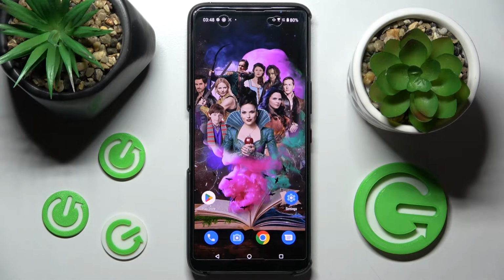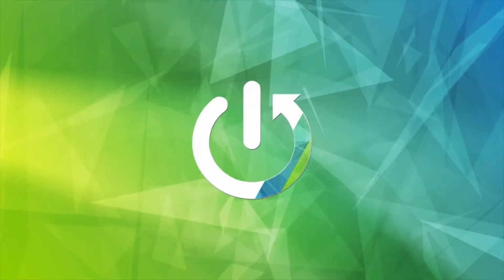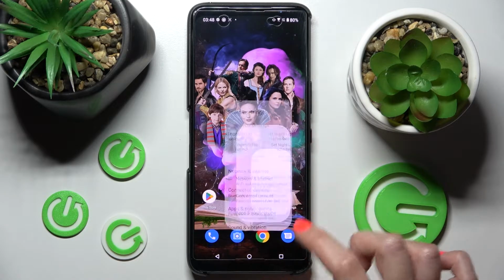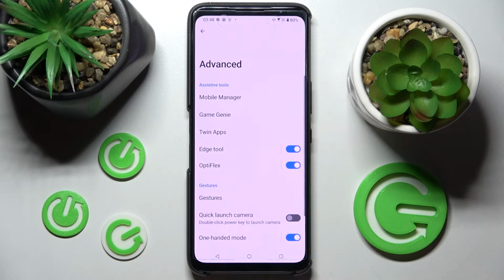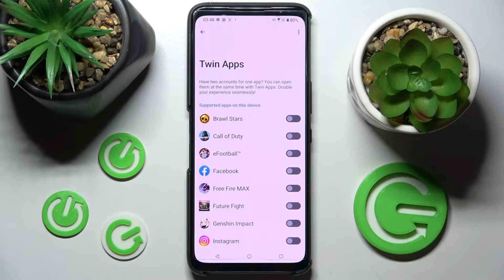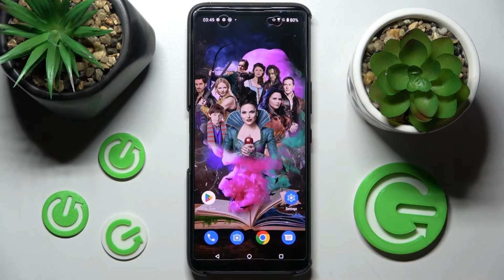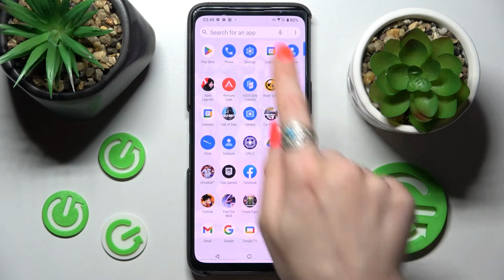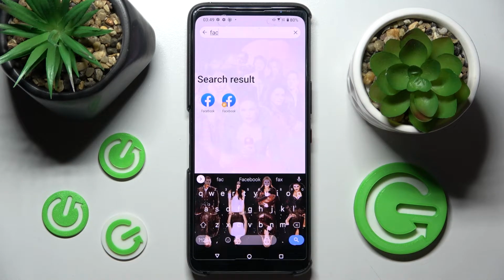How to Clone Apps on Asus ROG Phone 6 - Duplicate Apps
Find out more about duplicating apps on Asus ROG Phone 6:
Hello Everyone. Today, we would like to show you how to clone an app on Asus ROG Phone 6. Our expert will demonstrate how to access the twin apps menu and how to duplicate an application. Enjoy the tutorial! If you want to know more about your Asus ROG Phone 6, visit our YouTube channel.

How to duplicate an application on Asus ROG Phone 6? How to clone apps in Asus ROG Phone 6? How to use app cloner in Asus ROG Phone 6? How to access the twin apps menu in Asus ROG Phone 6?